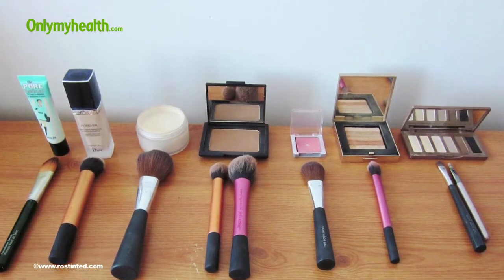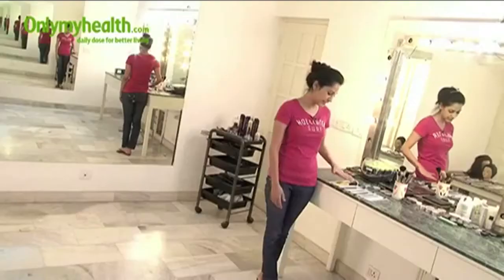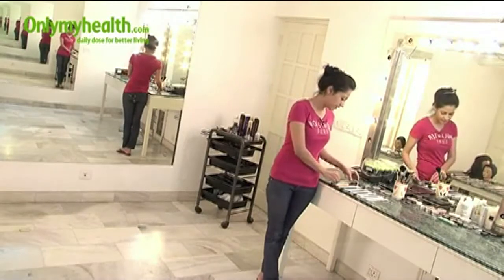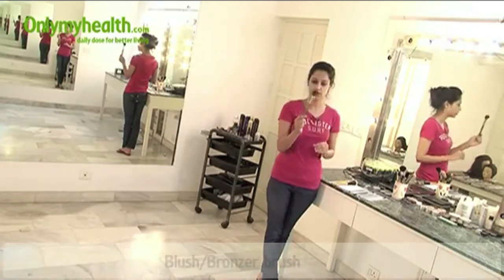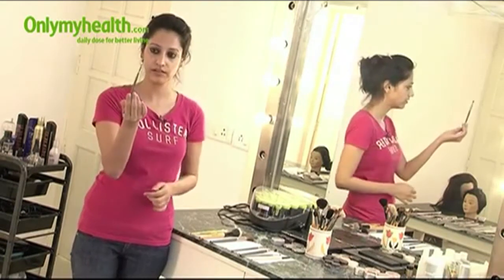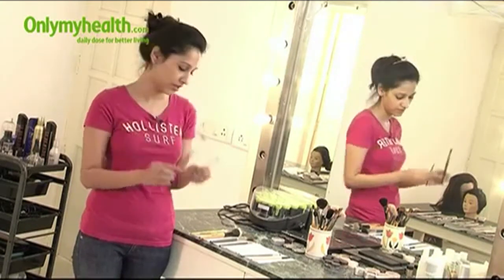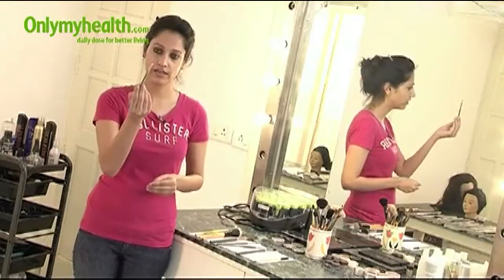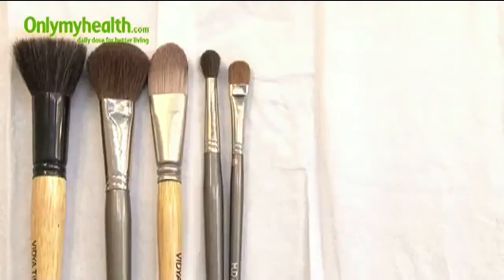How To Choose Make Up Brush - Onlymyhealth.com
Looking for right set of makeup brushes, here are the tips revealed by our beauty expert Deepti Yadav on choosing a perfect make up brush.